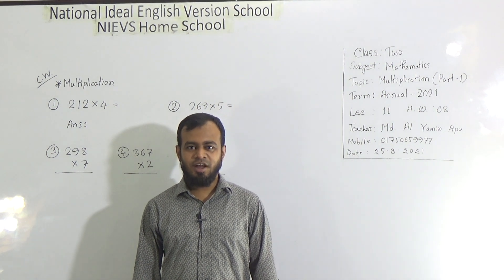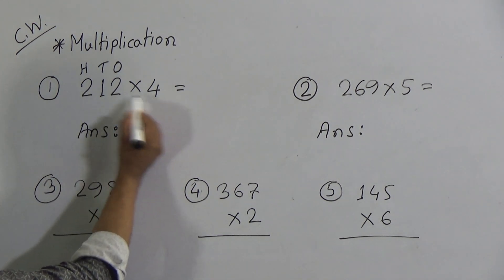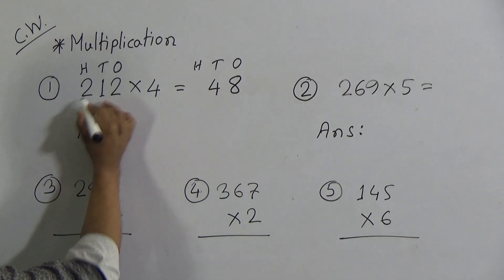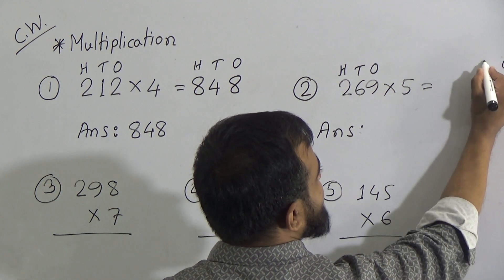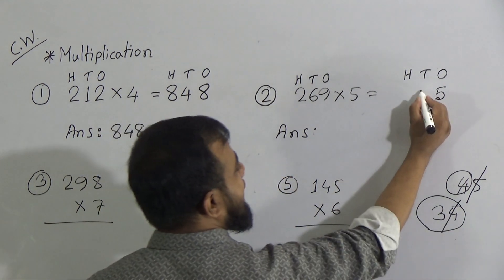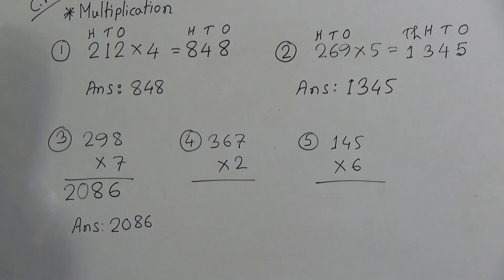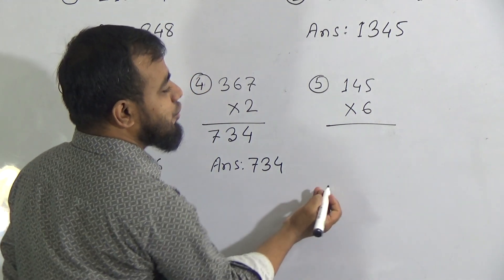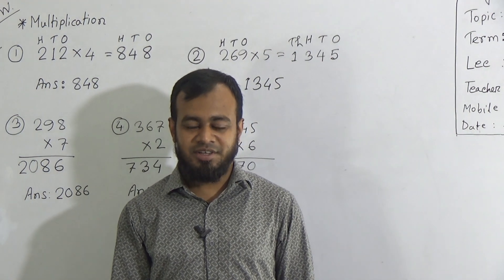Class: Two, Subject: Mathematics (Lecture- 11), Topic: Multiplication (Part-1)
Annual Term
Class: Two
Subject: Mathematics (Lecture- 11)
Topic: Multiplication (Part-1)
Teacher: Md. Al Yamin Apu